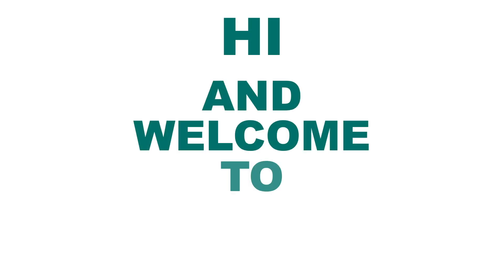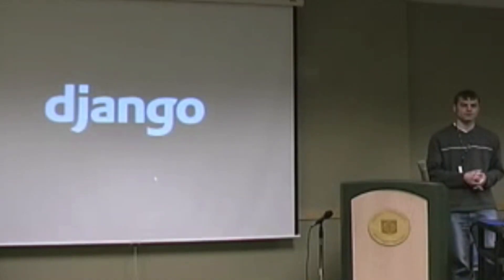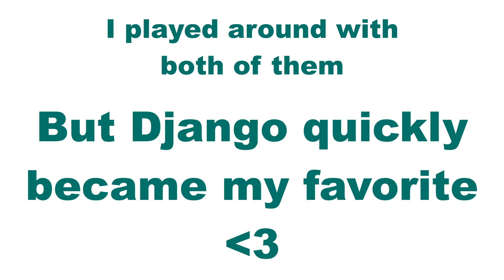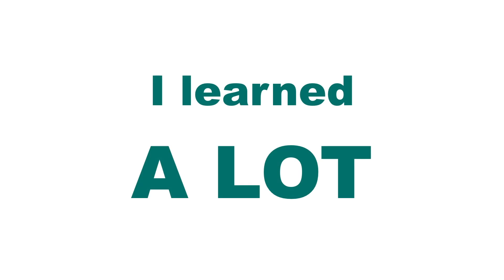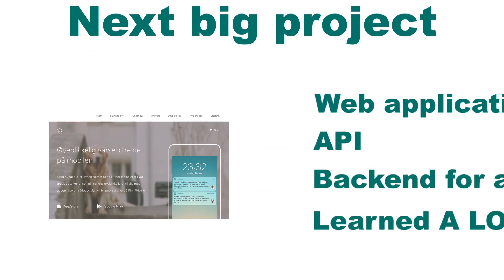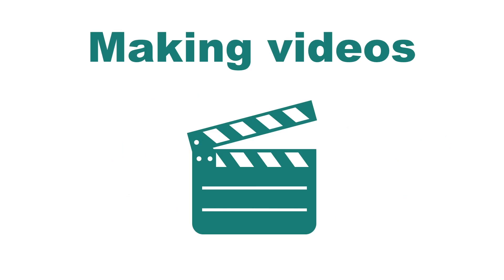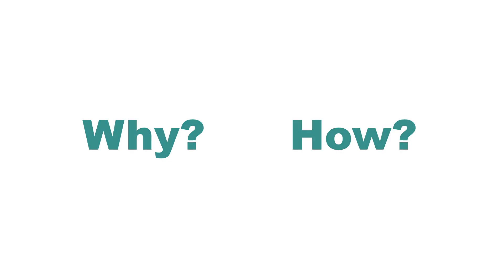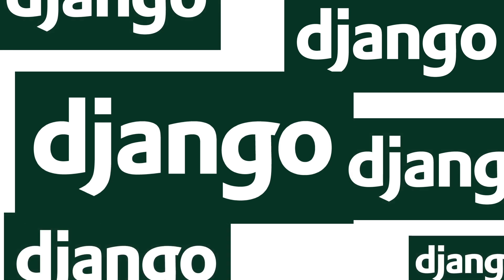How I learned Django so well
People often ask me here on YouTube and by e-mail how I have learned Django so well. I thought I could create a video where I explain it to all of you at once. and here it is.

I was introduced to Django when it was released back in around 2005/2006. I watched a video conference called Snakes and Rubies where they talked about Django and Ruby on Rails. I was really impressed with the talk about Django. Adrian made a great talk about the framework.

After the video, I played around with both of the frameworks, but Django quickly became my favorite. I already knew basic Python, so I understood much of the Django code.

I learned the basics and built a couple of small projects. After a few years, I built the biggest project I had done so far. This was a website called "finn en frilanser" which is Norwegian for "find a freelancer". So it was basically a Norwegian version of elance, guru and similar. I learned a lot during this process and it was a really cool project to build.

A few years after this, I built a new really big project using Django. This was a project called "FinnFido". This is kind of an amber alert web application for lost and found pets. I also built an API for the same application which I used for an iPhone and Android app.

So, most of why knowledge has comes from building different projects. Each time I start something new, I try to think of new features I can implement so I can learn even more. For the API I built, I had to learn a lot about JSON and security.

What I think has made me learn most of the Django I know, is actually making videos about the subject. Because when I make videos, I need to explain many different things in my own words. This make it stick better in my head.

When I go through someone elses tutorials, I like to play around with code. I use different variable names and values, change the function names etc. Doing this makes it easier to understand why things are done the way they are.

People learn differently, and the best way for me to learn is "learn by doing" and making it stick better by explaining things in my own words. So this sums up what I have done to learn Django.

This also applies to everything else I know. I learn by doing and becomes even better when I try to teach other about it.